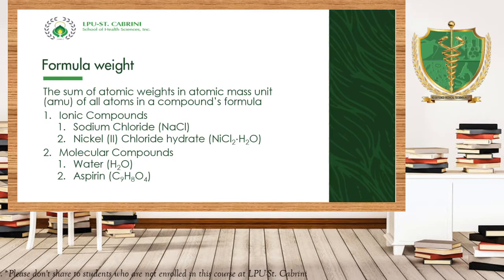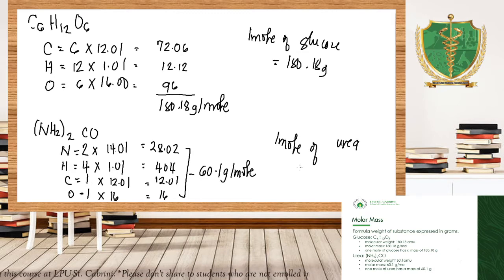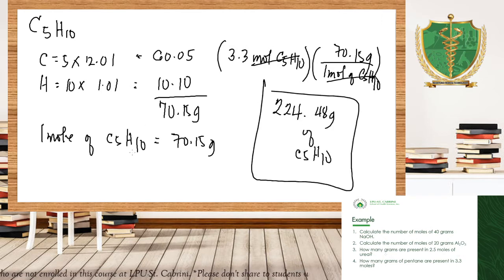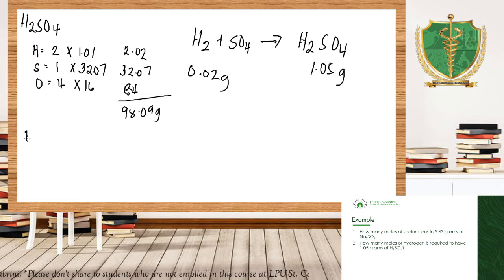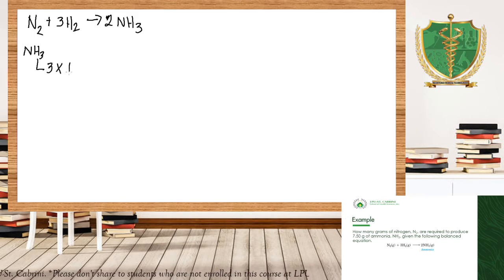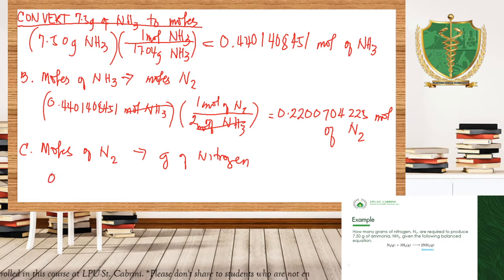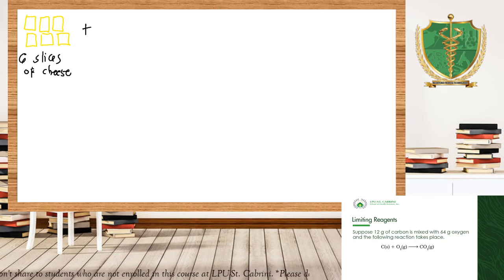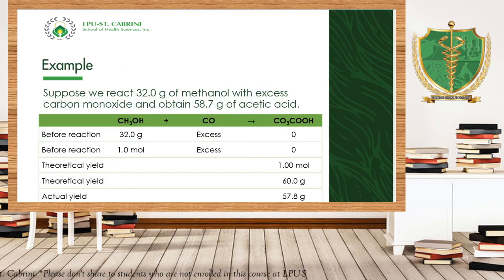4B Chemical Reactions and Stoichiometry